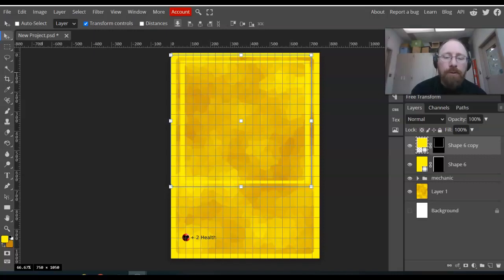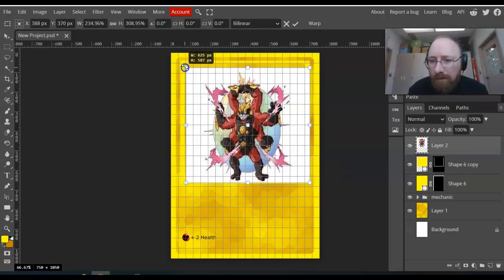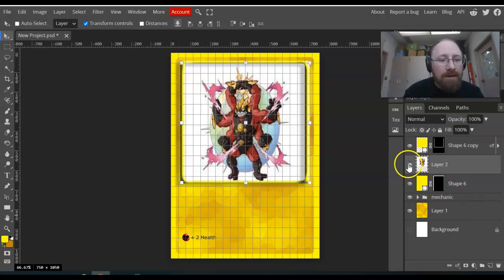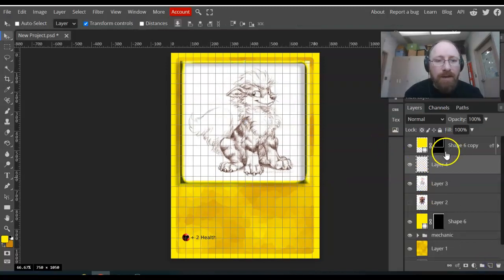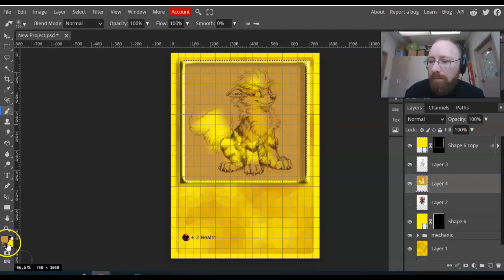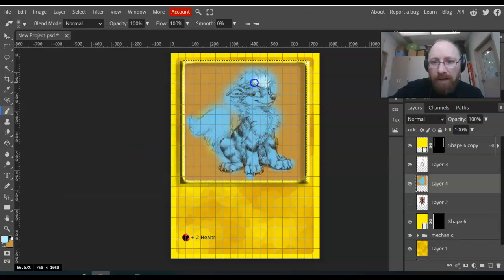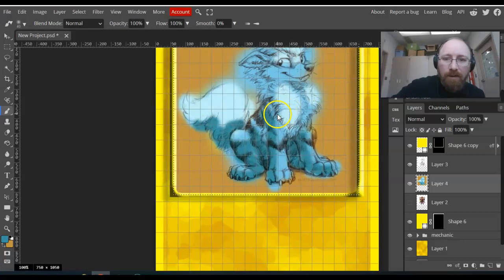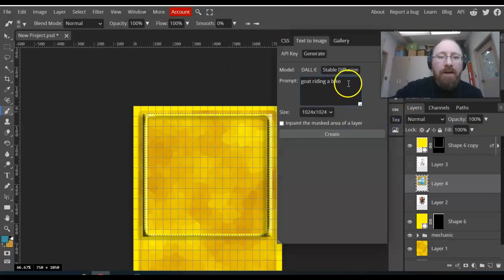photopea tutorial: center illustration game card